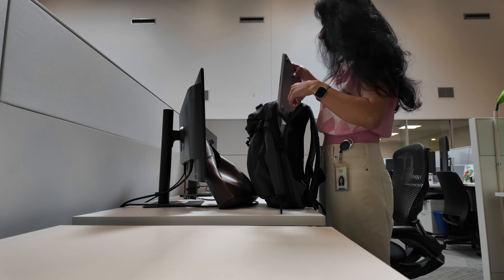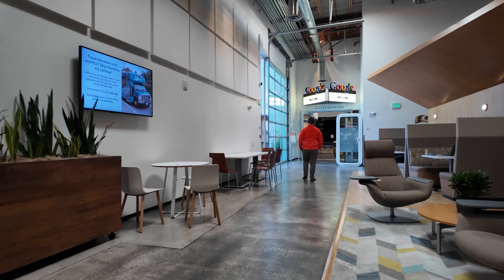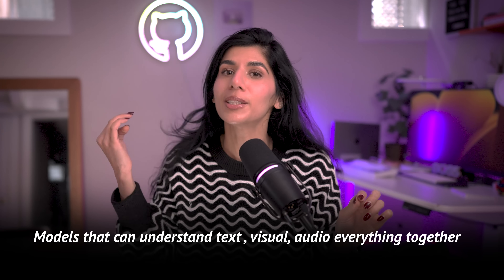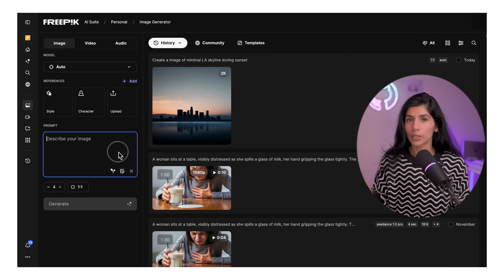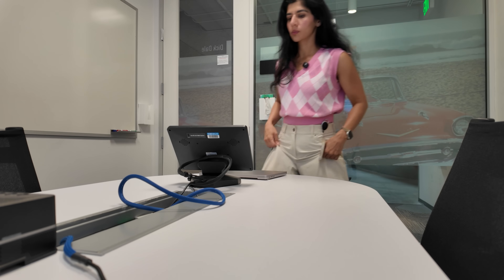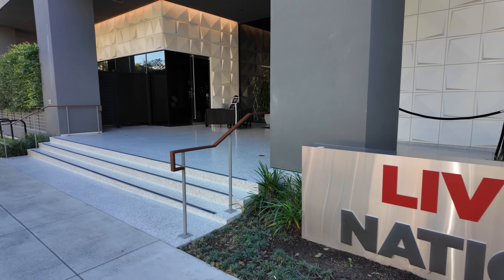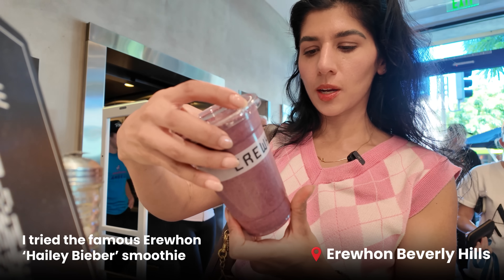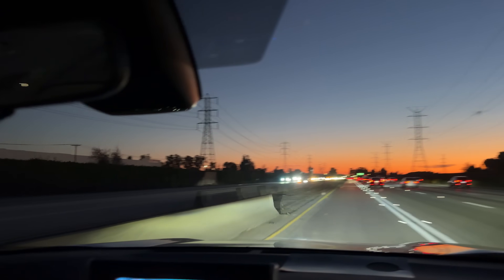A Day in The Life of a Google Data Scientist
In this video, I am taking you inside the Google LA office while balancing work, travel and LA Tech Week.  You have to watch till the end to get the full story. I also share the AI work I am currently doing and how I have been using AI at work and more. What are your thoughts on this vlog? Should I do more of these. Let me know in comments.

Chapters
00:00 - Working from hotel + early call
00:54 - Google LA Venice office
02:33 - AI in my daily workflow
03:28 - Planning half work day
03:58 - AI ad copy experiment proposal
04:51 - Multimodal AI for content creation
07:36 - Added complexity in AI experiments
08:22 - Taking time off in tech
09:06 - LA Tech Week creator economy event
10:57 - Second LA Tech Week event
11:46 - Sunset drive reflections

# COURSES & CERTIFICATES

# Salary Negotiation

# Data Scientist

# Data Analyst

# Product Manager

# Data Engineer

# Python

# SQL

# Machine Learning

# Statistics

# EXCEL